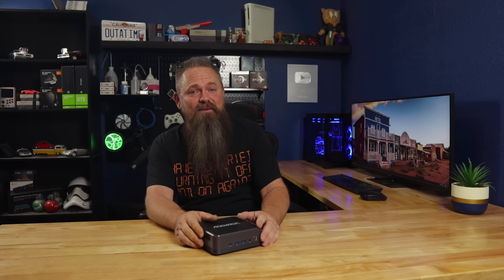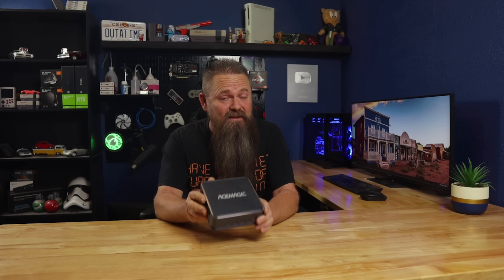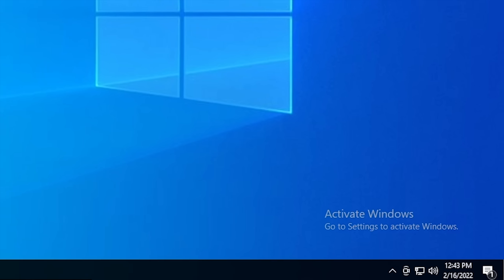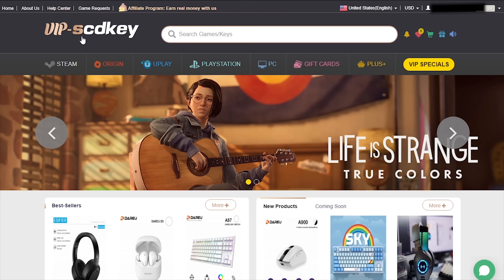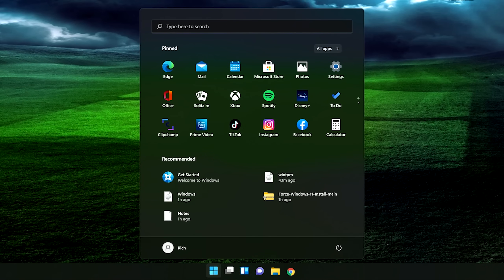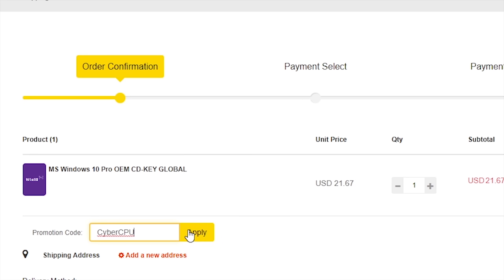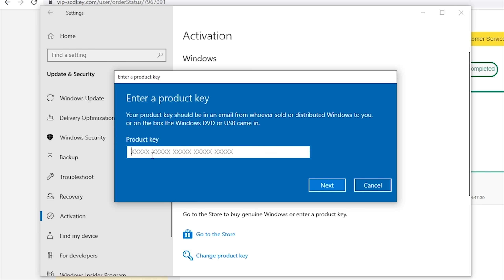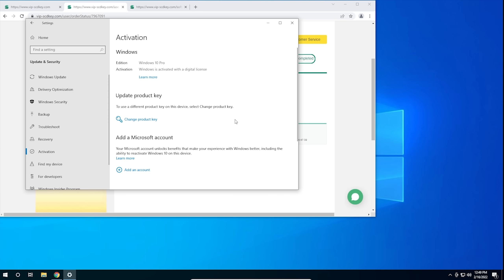This Computer Shipped With Malware Already Installed!!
I received a review sample for a mini PC that came preinstalled with a virus. I wasn't expecting this and that's why this video had to be made. Do we really need to be worried about malware being loaded on PC's from the factory? I guess we do.